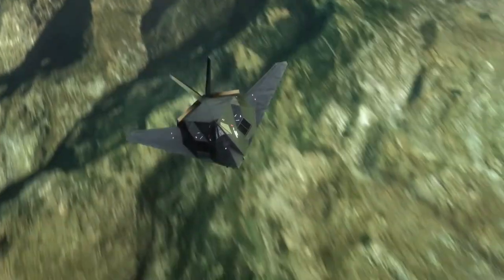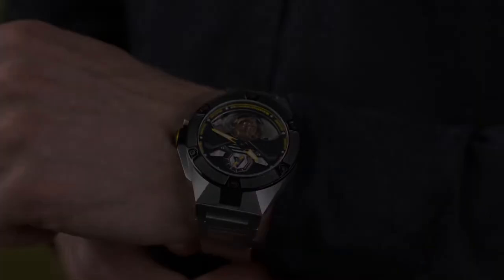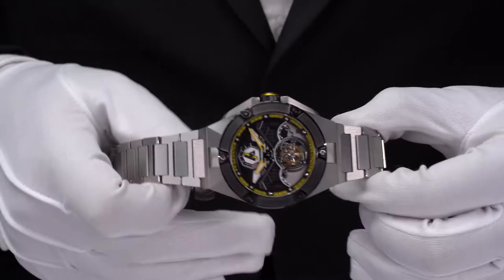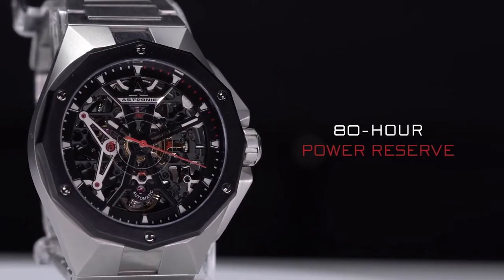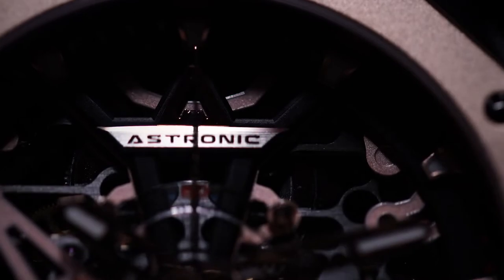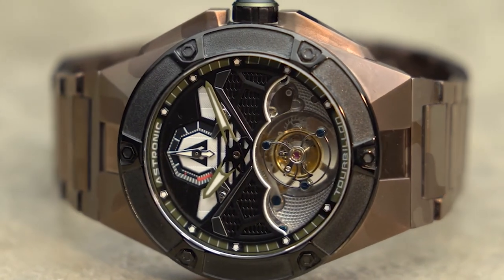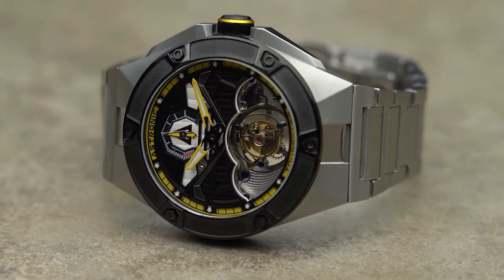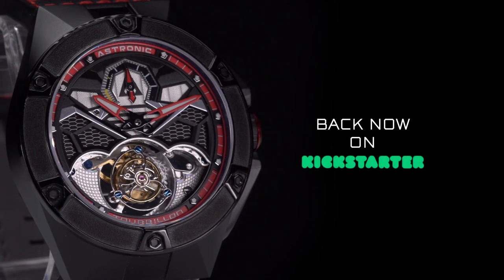Astronic: Feel the power of the F-117 Nighthawk on your Wrist!!!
Astronic is built to shake up the conservative watch industry by offering an exclusive tourbillon that has the look and feel of a billion-dollar Stealth air fighter with all the features and quality of a luxury watch — and priced within the reach of the masses.

^^ Be sure to LIKE & SUBSCIBE as well ^^